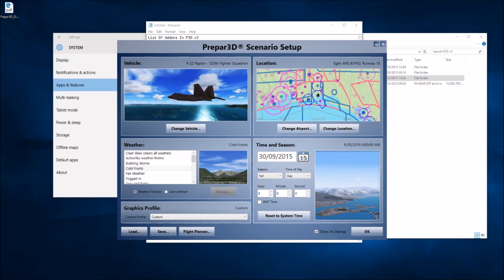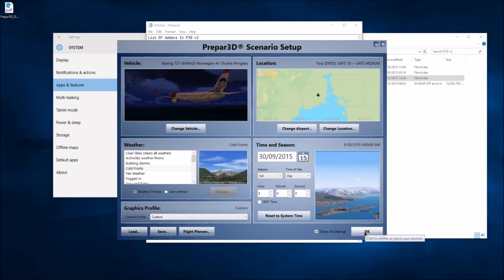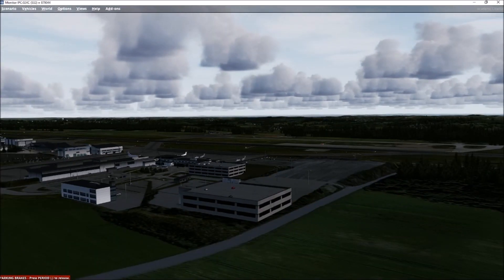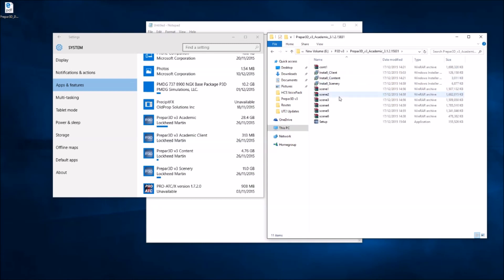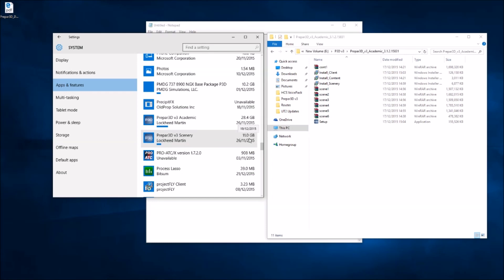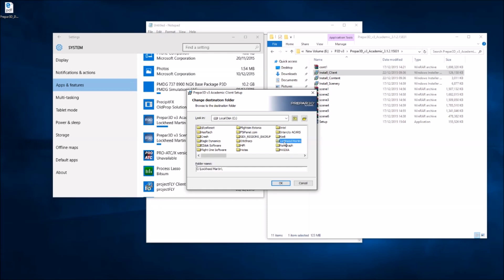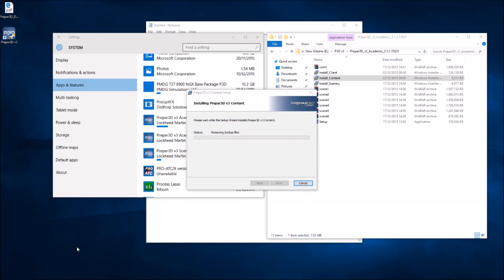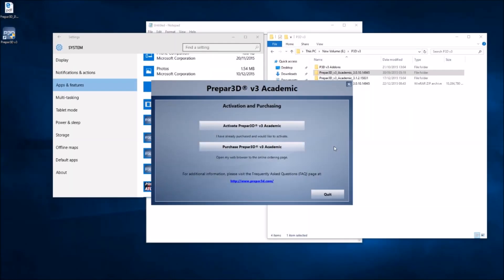Upgrading P3D v3 To v3 1 or 3.2.2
How to upgrade P3D v3 To P3D v3.1 without touching any of your addons using the Lockheed Martin method.